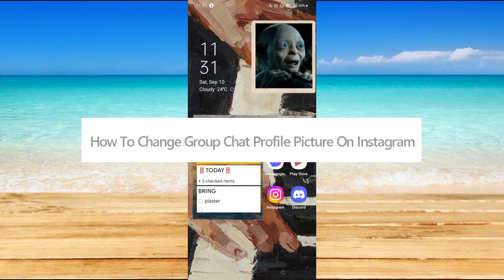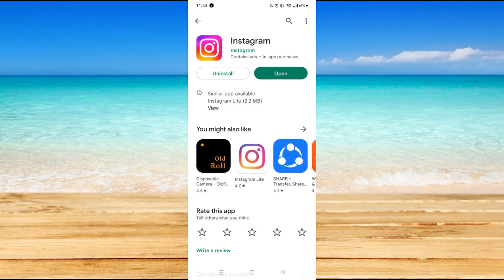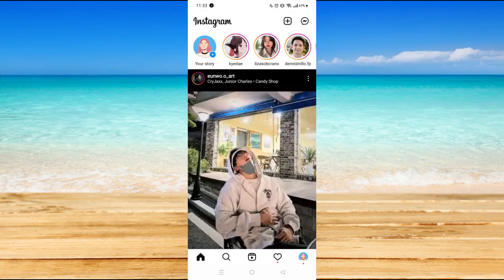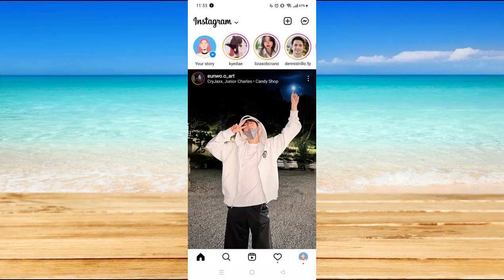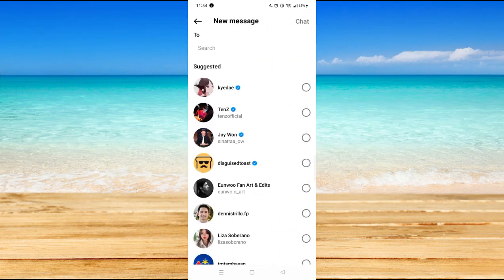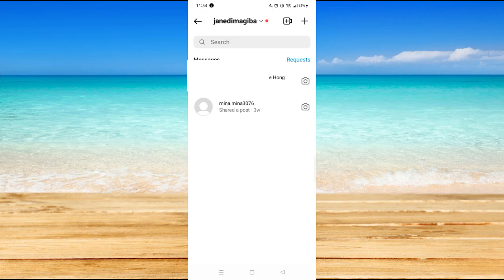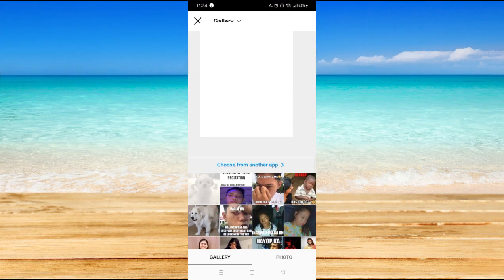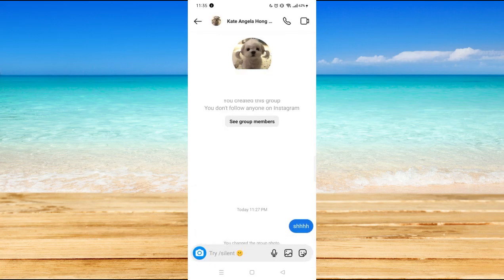How To Change Group Chat Profile Picture On Instagram